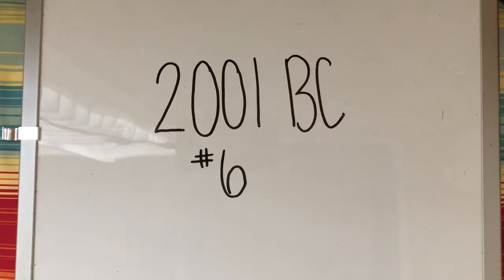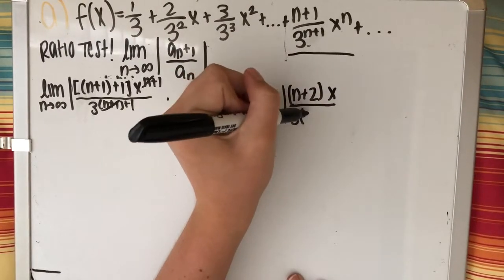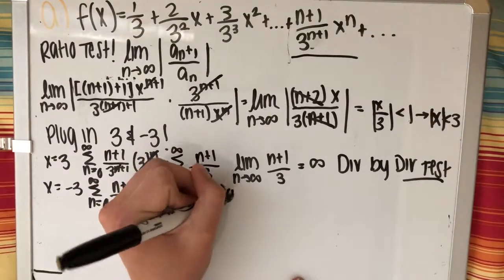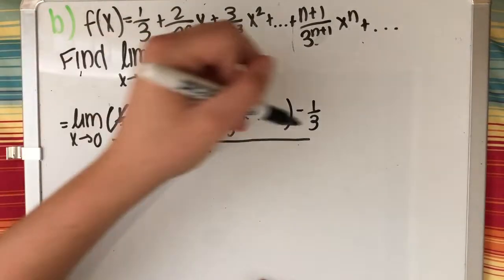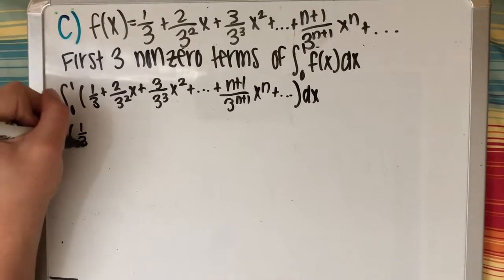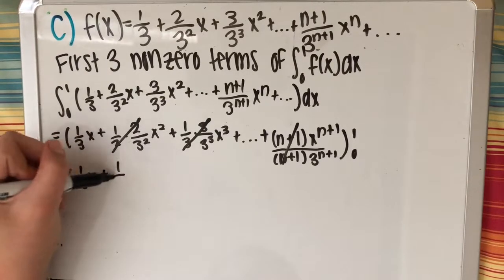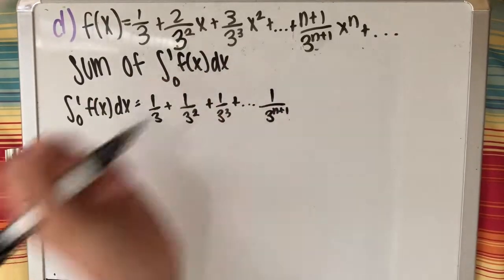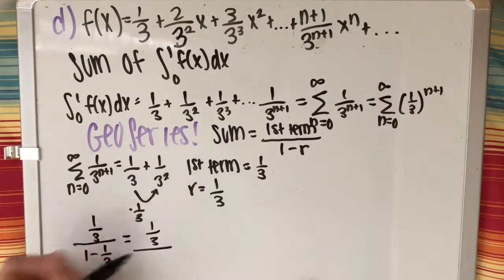2001 BC #6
AP Calculus BC 2001 FRQ #6 (power series) walkthrough.